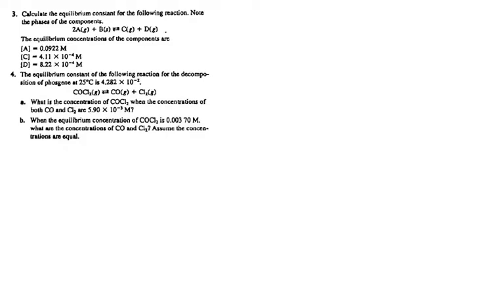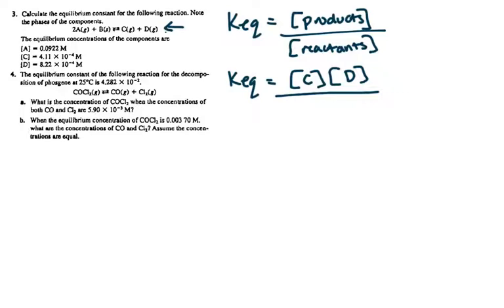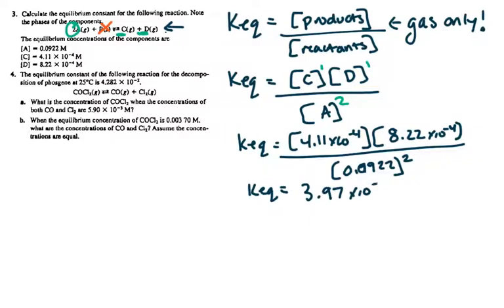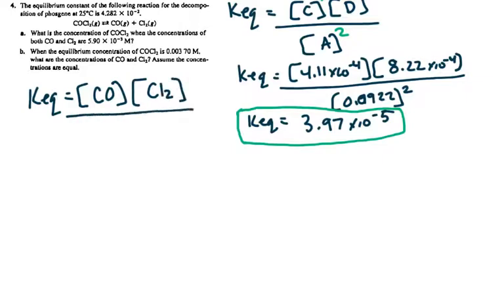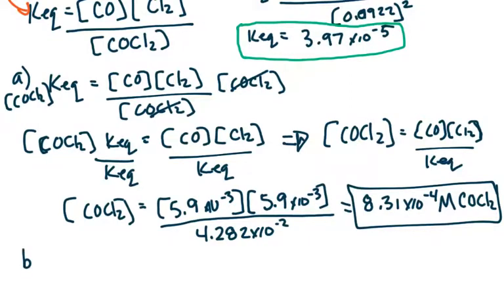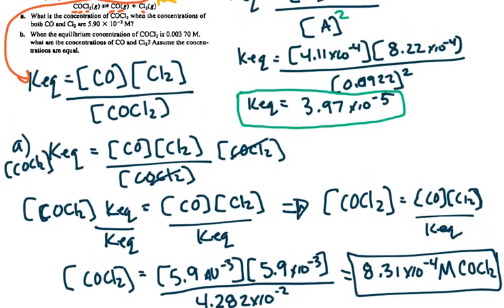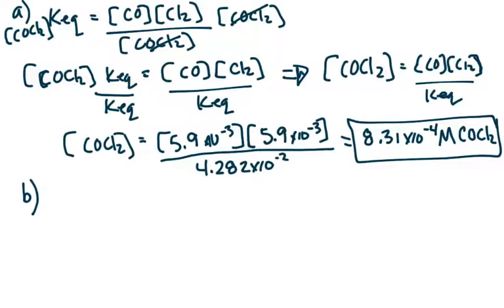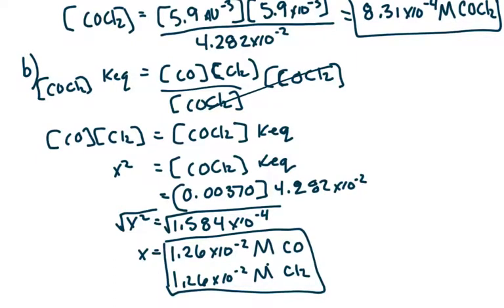Keq example problems